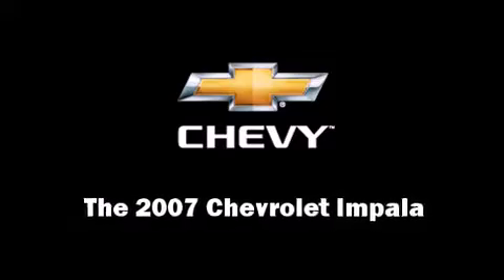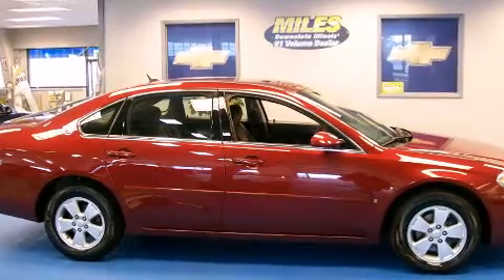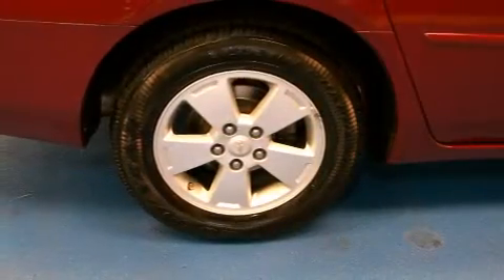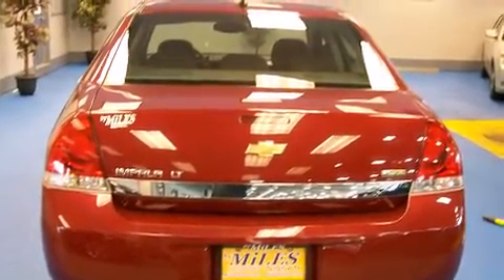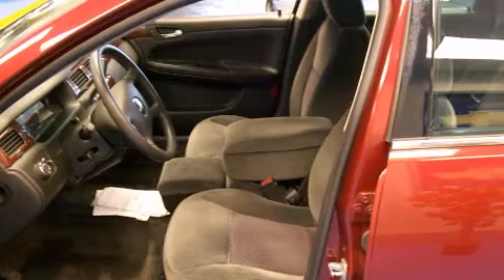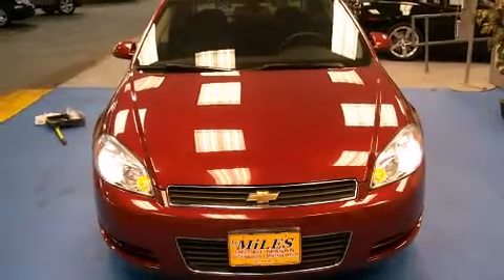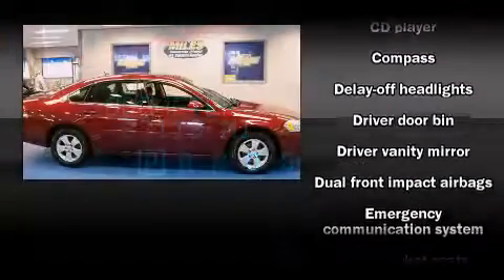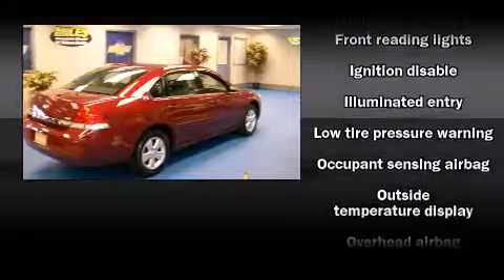2007 Chevrolet Impala LT w/3.5L in Decatur, IL 62526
Miles Chevrolet
150 W. Pershing Rd.

The 2007 Chevrolet Impala. This 4 door sedan has just over 80,000 miles. It features a front-wheel-drive platform, an automatic transmission, and a 3.5 liter 6 cylinder engine. Comfort and convenience were prioritized within, evidenced by amenities such as: front and rear reading lights, a tachometer, front dual-zone air conditioning, tilt steering wheel, power windows, remote keyless entry, and 1-touch window functionality. Chevrolet ensures the safety and security of its passengers with equipment such as: dual front impact airbags with occupant sensing airbag, head curtain airbags, a panic alarm, onStar, and 4 wheel disc brakes. This car was designed with safety in mind, allowing you to drive with even greater assurance. A Carfax history report provides you peace of mind by detailing information related to past owners and service records. Our sales reps are knowledgeable and professional. We'd be happy to answer any questions that you may have. Please don't hesitate to give us a call.